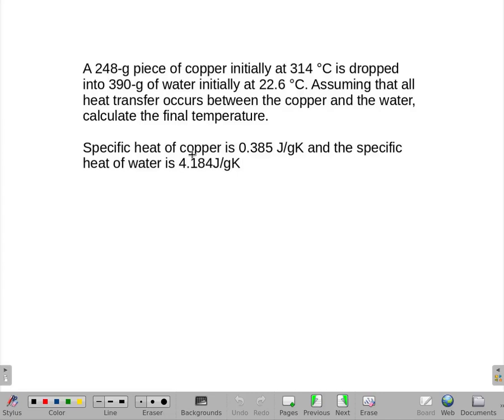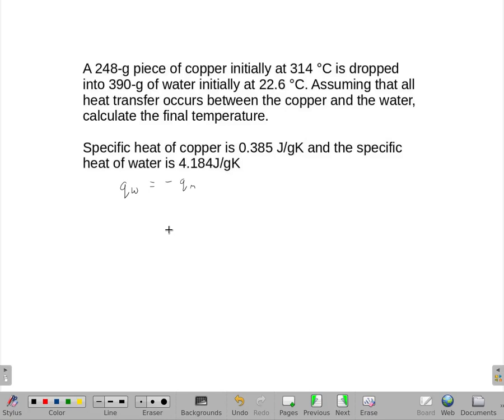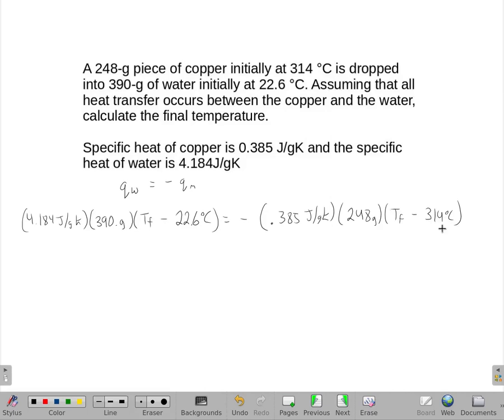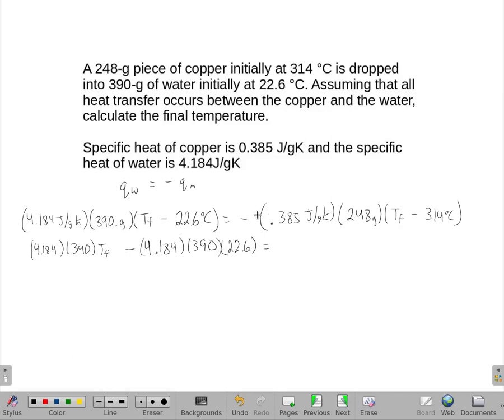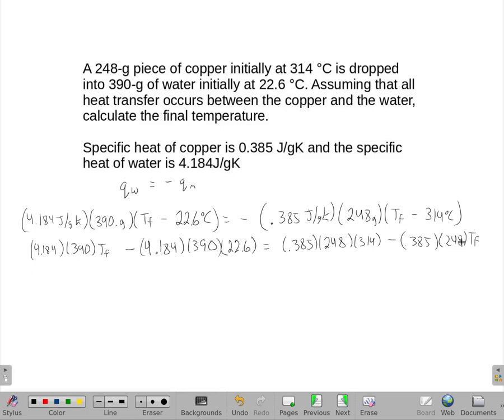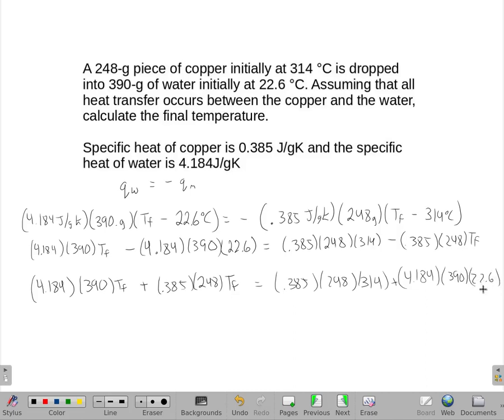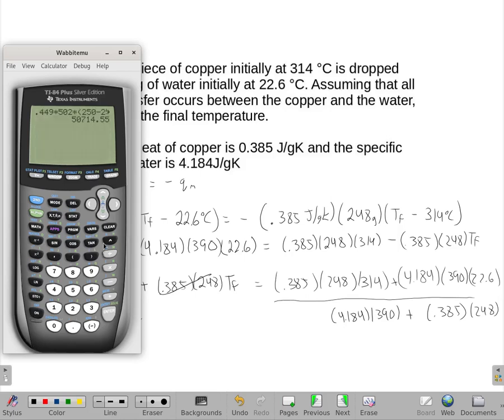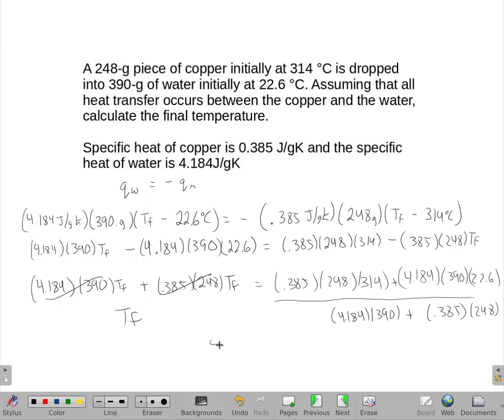Assuming that all heat transfer occurs between copper and water, calculate the final temperature.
A 248-g piece of copper initially at 314 °C is dropped into 390-g of water initially at 22.6 °C. Assuming that all heat transfer occurs between the copper and the water, calculate the final temperature.